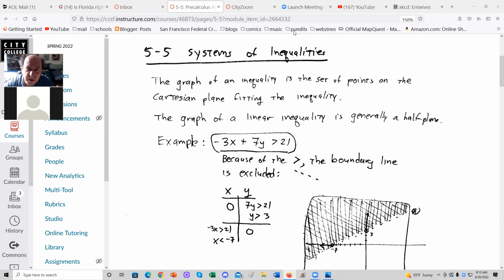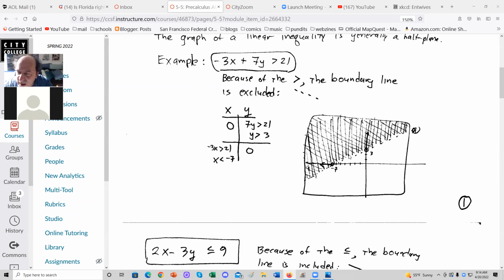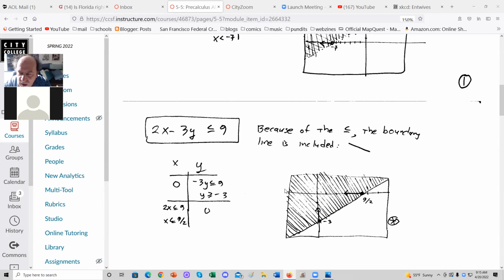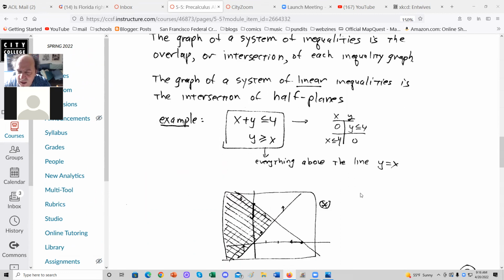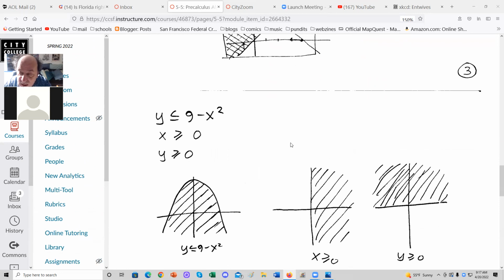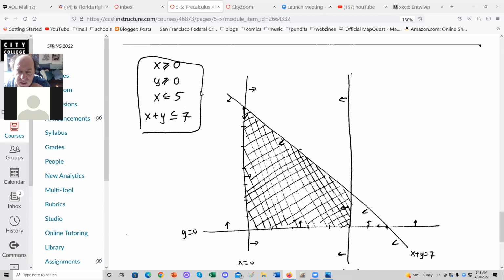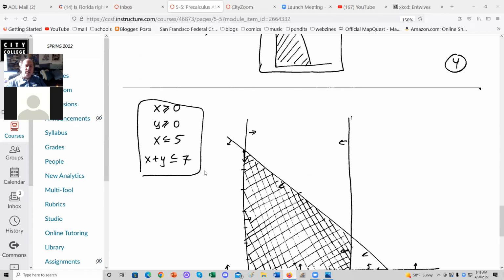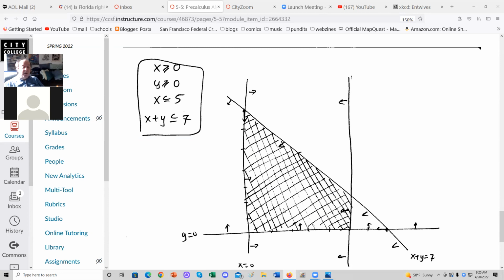spring 2022 90 5 5